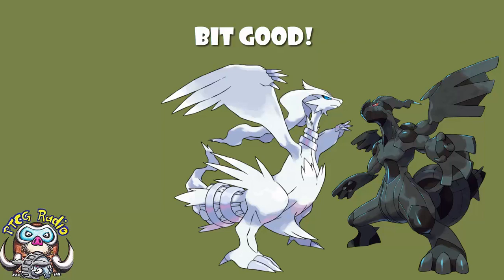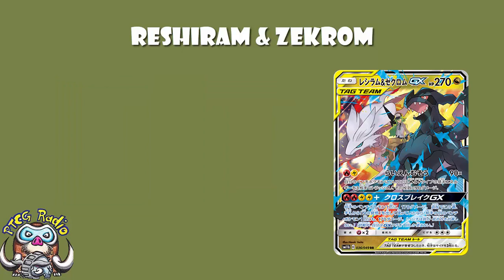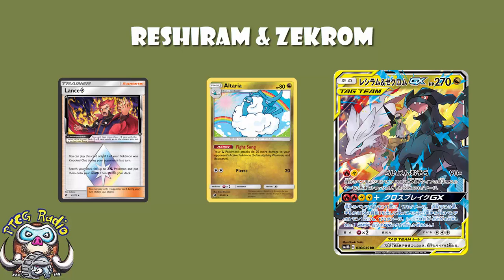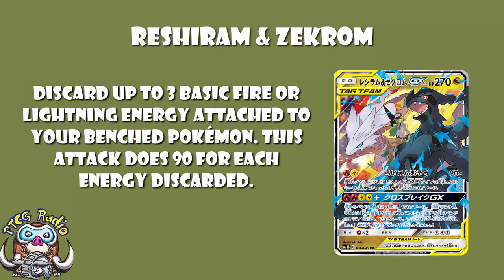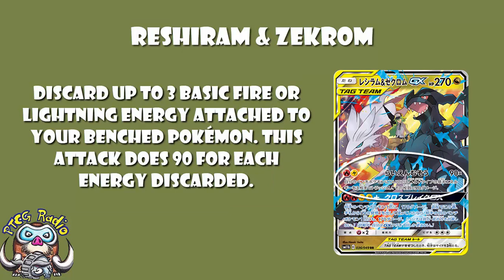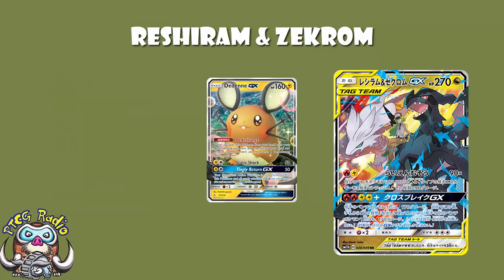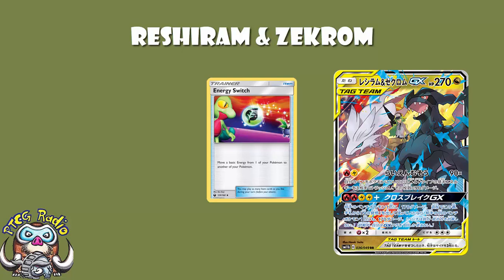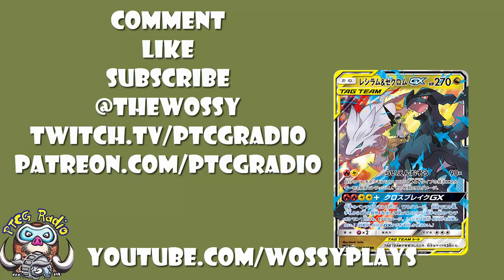Reshiram & Zekrom is an Amazing new Tag Team GX Pokemon (2 KOs at Once!)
We’re getting a Reshiram & Zekrom Tag Team GX and this has 2 amazing attacks! Come see!

Attack: 02:03
GX Attack: 08:11

Translation: Joe (Serebii.net)